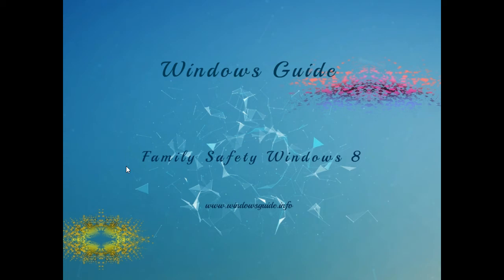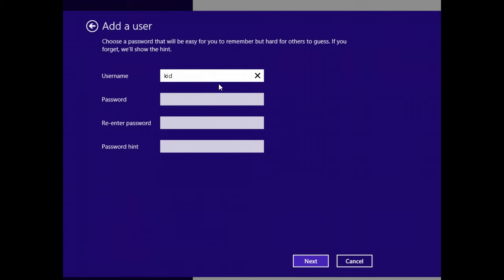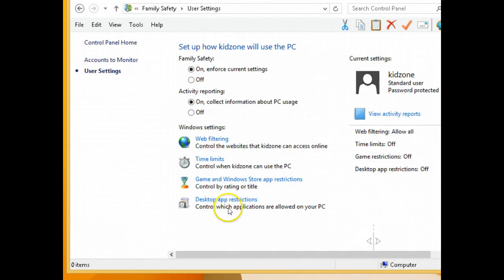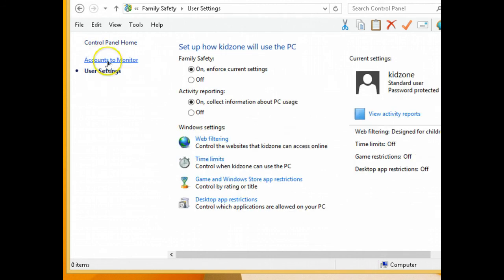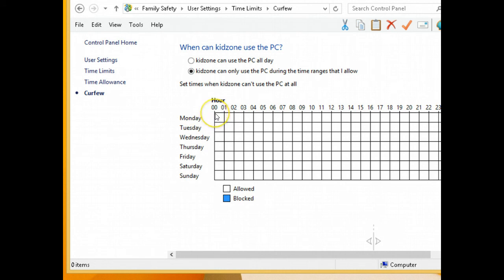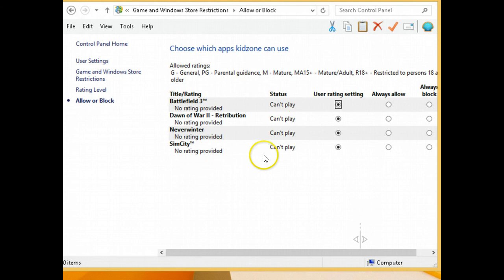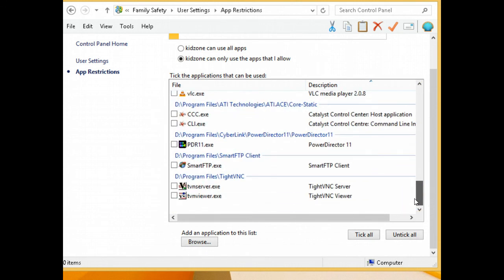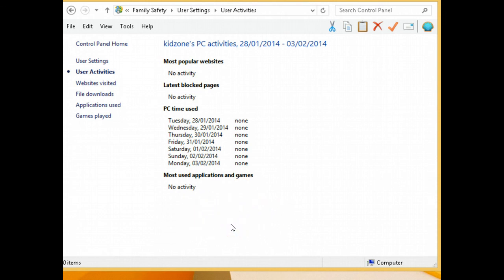Family Safety Window 8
How to keep your children safe using Windows 8 Family Safety controls